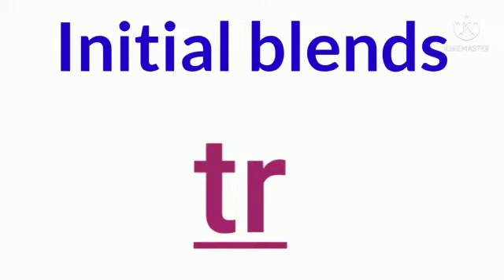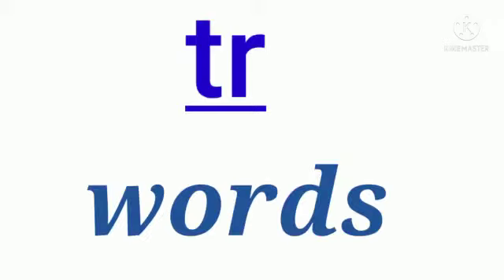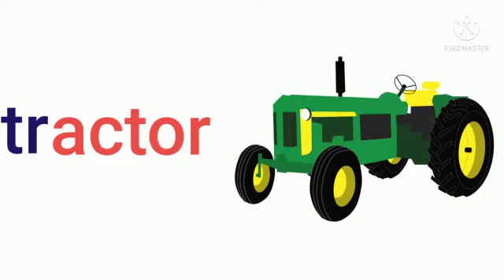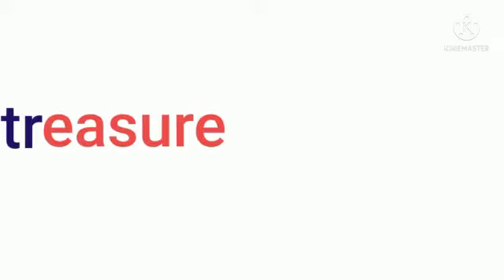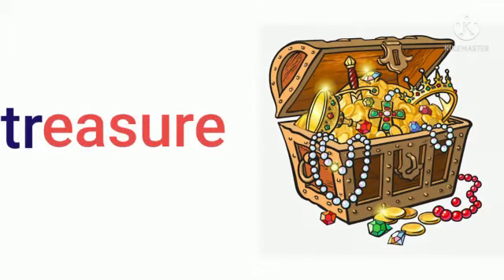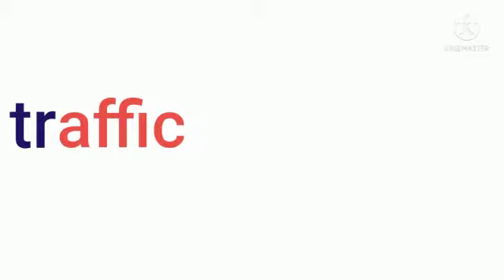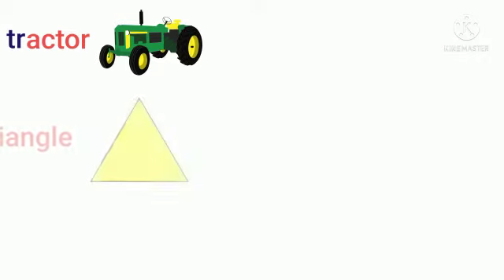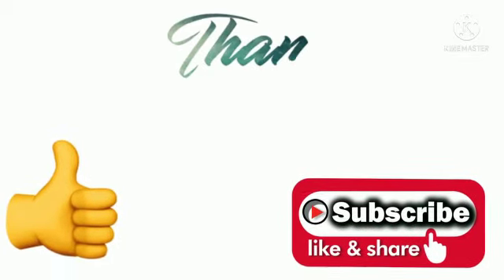tr words / Consonant blends / Initial blends tr words / Learn Phonics for Kids / Vowel for kids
tr words / Consonant blends / Initial blends tr words  / Learn Phonics for Kids / Vowel for kids / Reading phonics for kids / How to read tr sound  / Vowel Blends

2.sw words / Consonant blends / Initial blends sw words

3.st words / Consonant blends / Initial blends st words

4.sp words / Consonant blends / Initial blends sp words

5.sn words / Consonant blends / Initial blends sn words

8.sk words / Consonant blends / Initial blends sk words

13."gl" words / Consonant blends / Initial blends "gl" 5 letter words with vowels "O" / gr blend sounds

14."fr" words / Consonant blends

15."fl" words / Consonant blends

16."dr" words / Consonant blends / Vowel Blends

20."cl" words / Consonant blends / Vowel Blends / Initial blends "cl" 5 letter words with vowel e & u